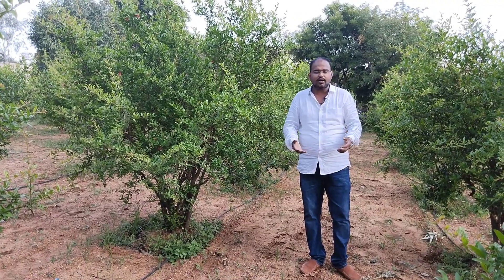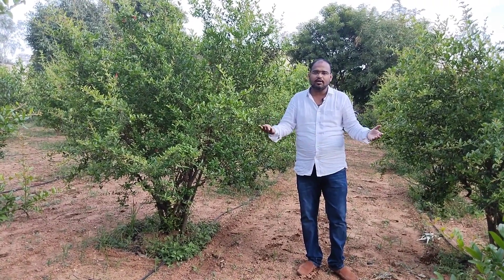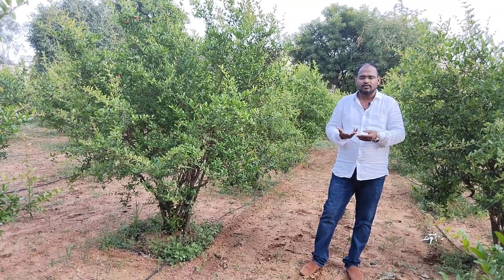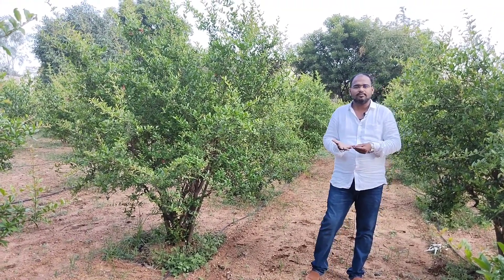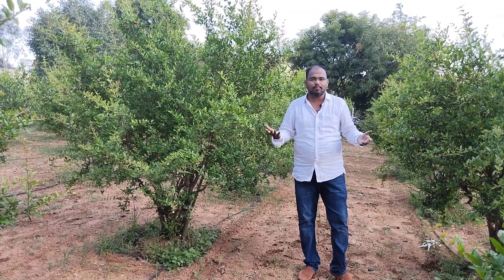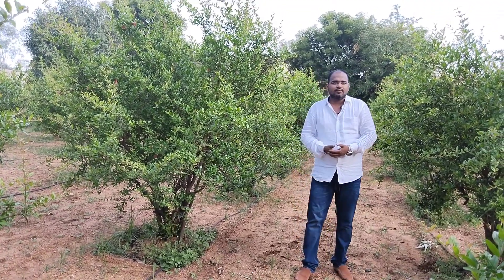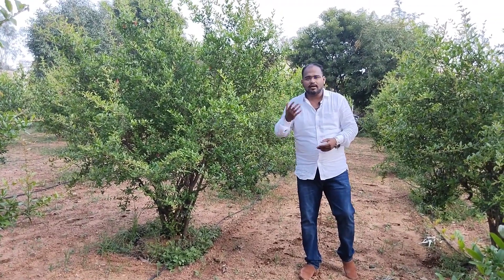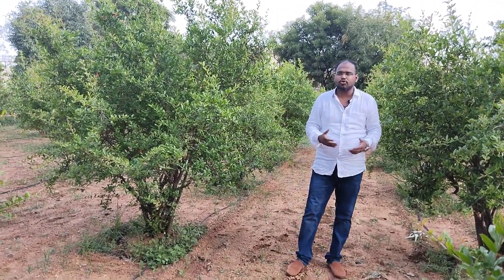మీ పొలంలో దానిమ్మ పంట పెట్టుకోవచ్చా??/ Which land suitable for Pomogranate//pomogranate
హాయ్ ఫ్రెండ్స్

 I am  జిలాన్
Pomogranate expert
 కొత్తగా దానిమ్మ పెట్టాలనుకునే వారు ఆల్రెడీ దానిమ్మ పంట ఉన్న వాళ్ళు

 దానిమ్మ పంట లో గల సమస్యలు

1.Pomogranate fertilizer management
2.Pomogranate pest management
3.Pomogranate water management
4.Pomogranate fungal management
5.Pomogranate bactria management
6.Pomogranate  Nutrient management

  మీ పంట లో ఎటువంటి సమస్య ఉన్న ఈ నెంబర్ సంప్రదించండి

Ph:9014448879